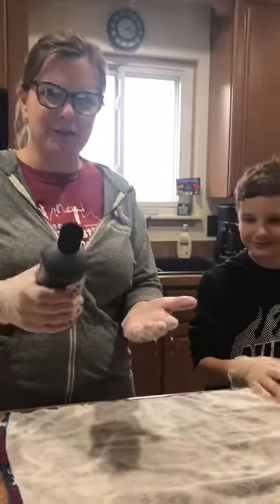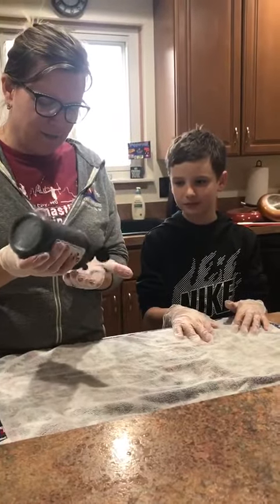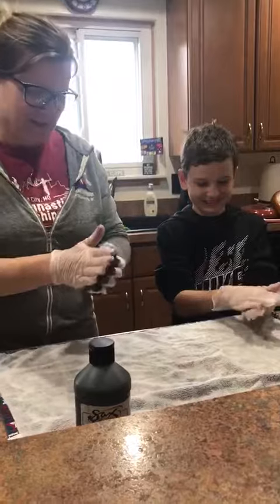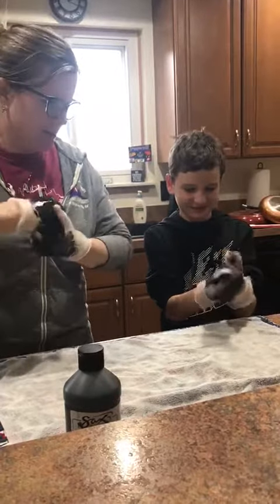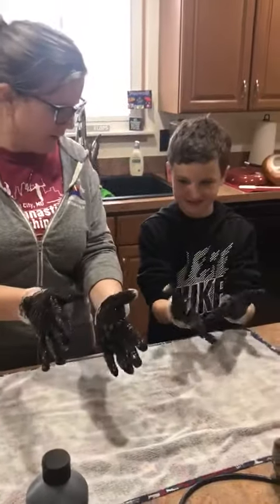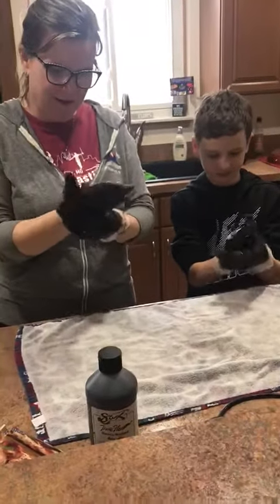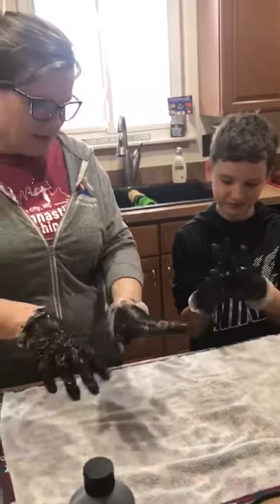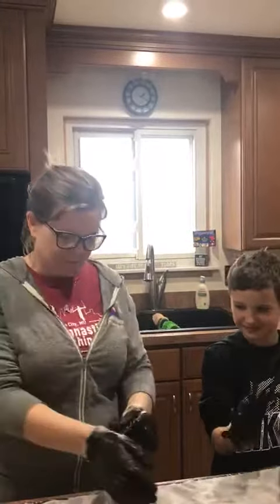Hand washing experiment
Ms. Mollie and Quinn show us how to properly wash our hands using plastic gloves and black paint (soap). Try this at home! You can use any color paint! Stay safe and washyourhands!